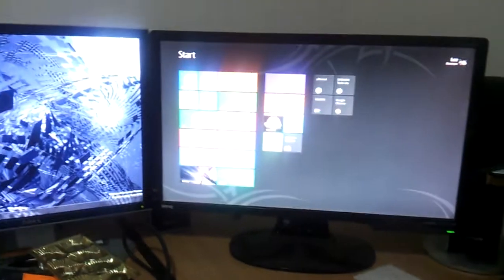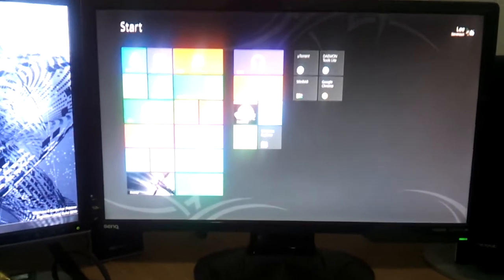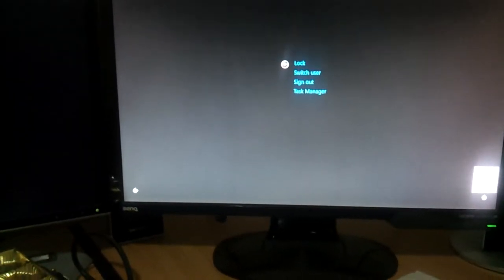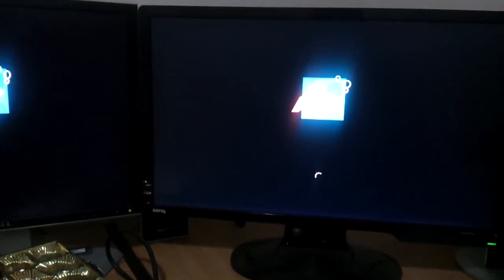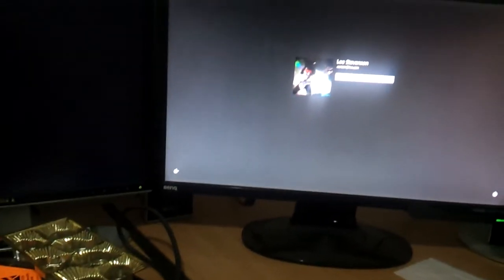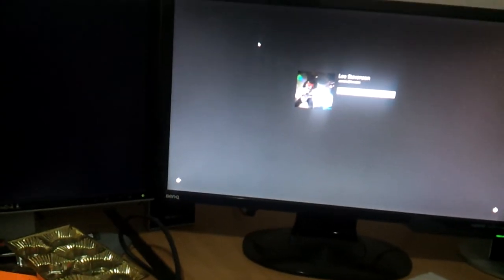Windows 8 Consumer Preview Boot on Micron RealSSD C400 128GB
Quick video of the boot time on a fresh Win8 Consumer Preview install
PC Specs:
AMD Phenom x4 955 @3.8Ghz
8GB 1033 DDR3
Radeon HD5770
Micron RealSSD C400 128GB